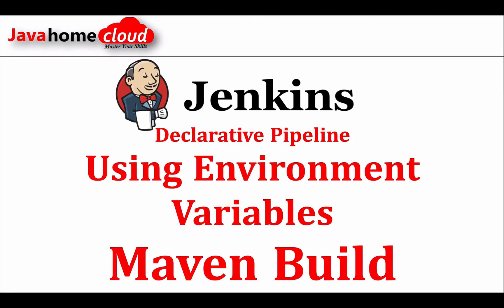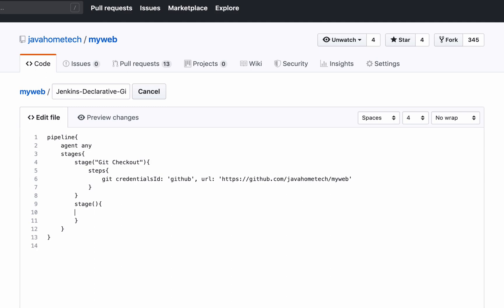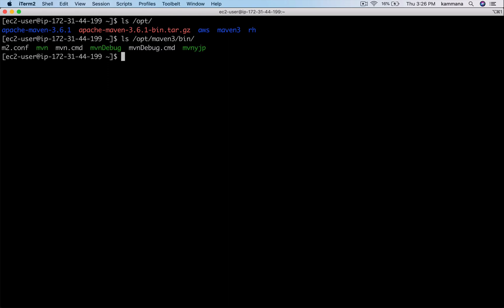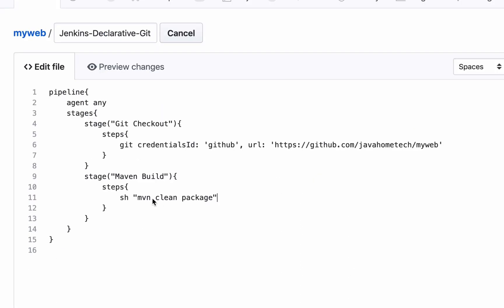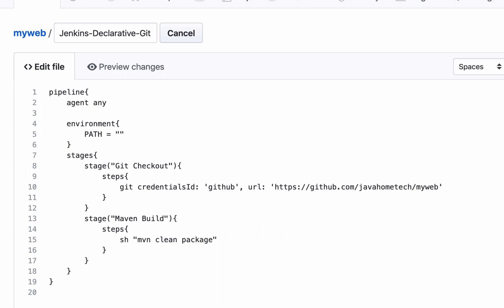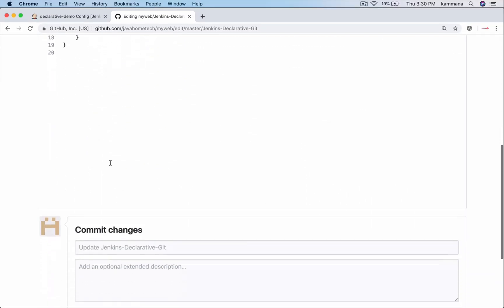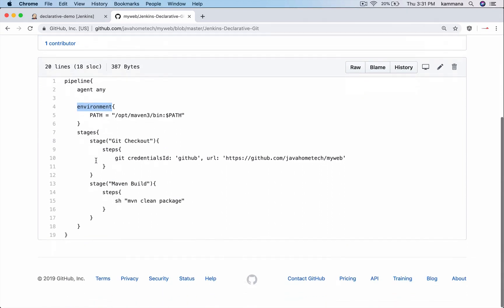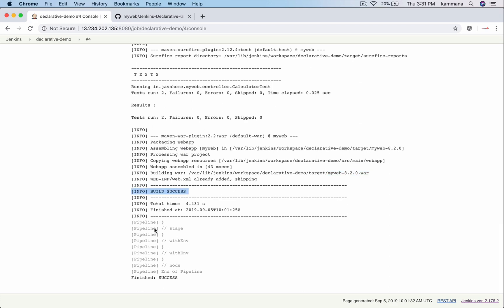03 Jenkins Declarative Pipeline | Jenkins Maven Build | Jenkins Pipeline Tutorial